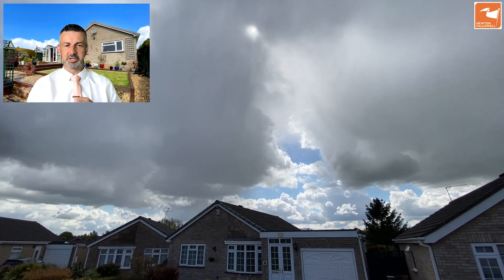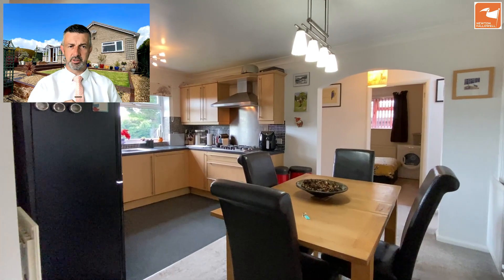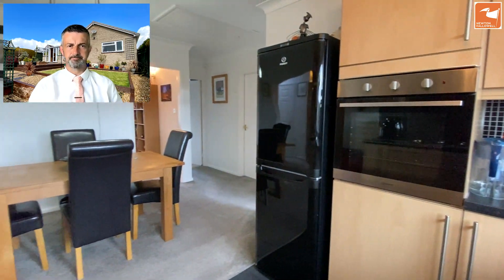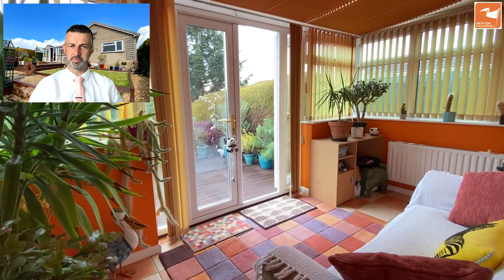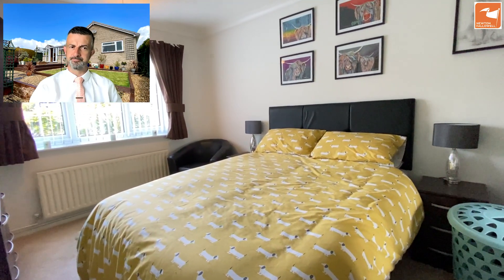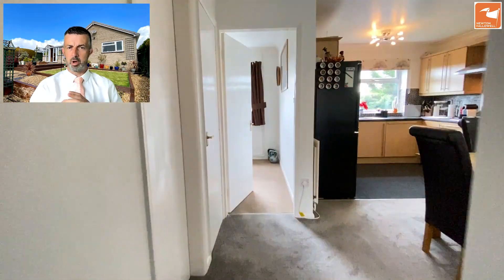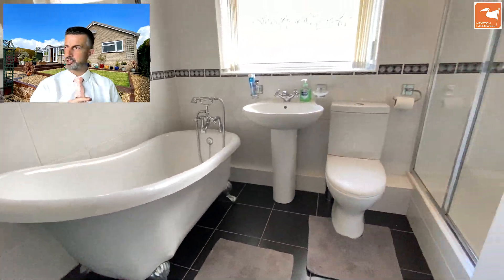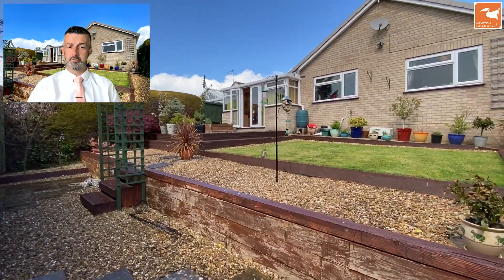A video tour with commentary of 16 Lichfield Close in Grantham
Situated within a quiet 'Bungalow' cul-de-sac lies this well presented EXTENDED DETACHED bungalow.

The accommodation briefly comprises; entrance porch, hallway, open plan dining kitchen, lounge, three double bedrooms, en-suite, 4pc family bathroom and a conservatory.

The property also benefits from uPVC double glazing and gas central heating.

To the outside, there is a double width driveway leading to the attached single garage and a fully enclosed south facing rear garden with decking, lawn and a lower patio area.